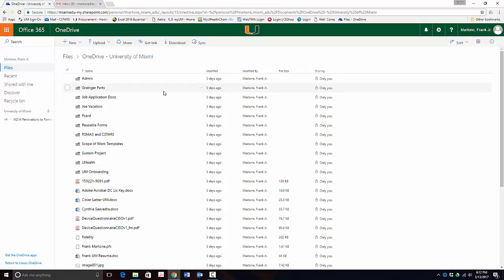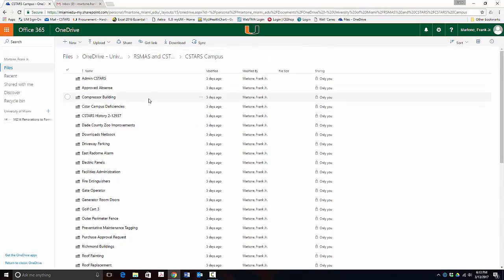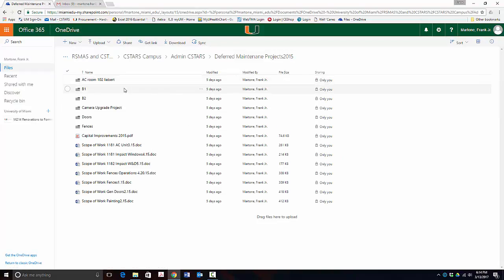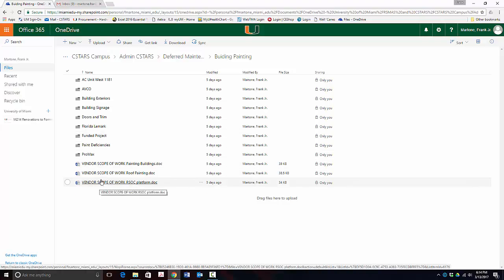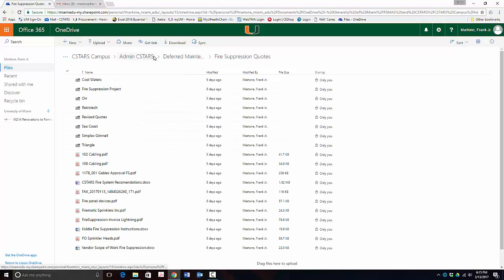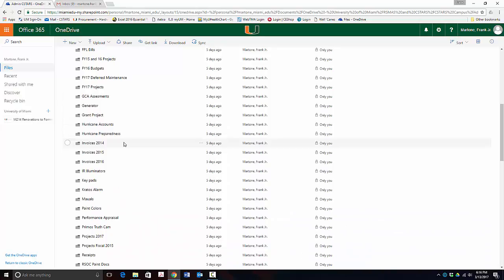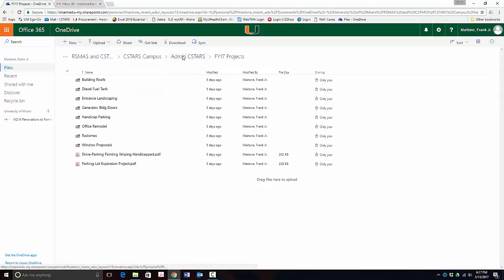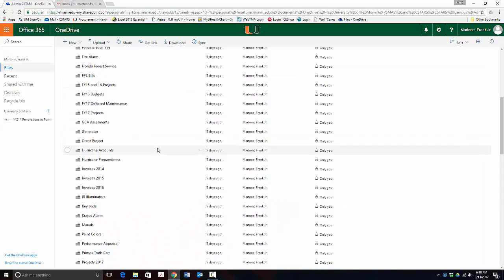File Storage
Folder and File Naming conventions